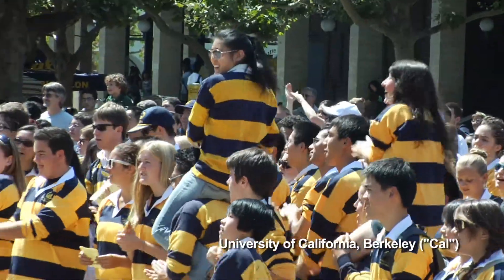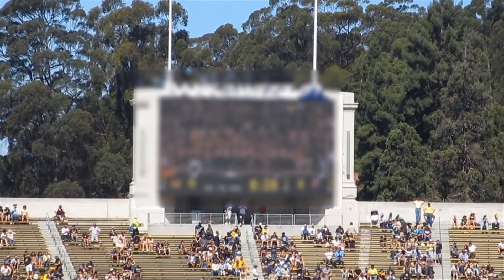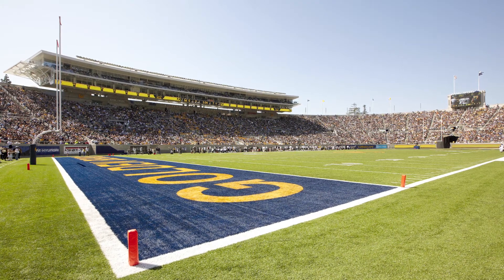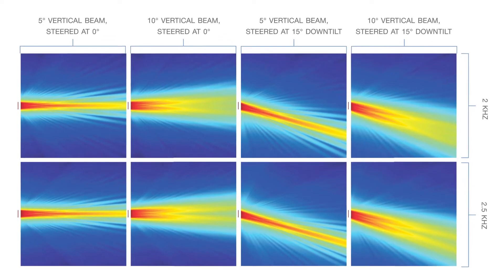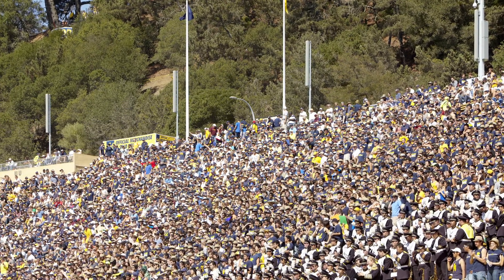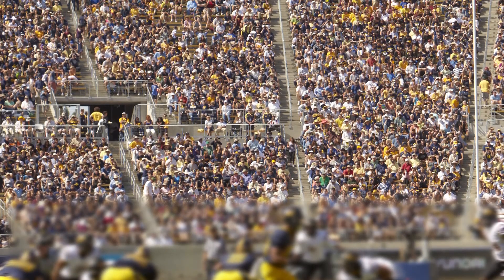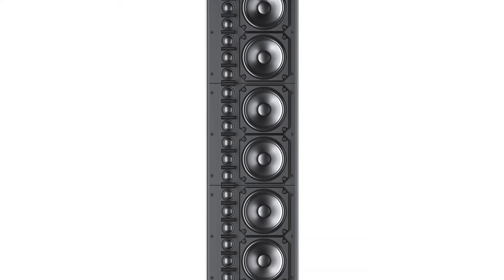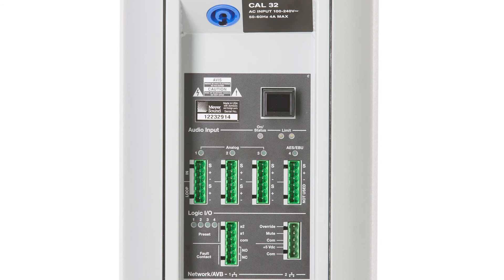Steerable Meyer Sound CAL Loudspeakers Focus on the Fans at UC Berkeley Stadium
Seeking an ideal architecture-friendly audio solution for its 63,000-seat Memorial Stadium, the University of California, Berkeley has installed 40 CAL column array loudspeakers as part of its two-year, $321 million upgrade project.

In this video, Meyer Sound's Director of Technical Support Worldwide John Monitto, discusses the installation process. He also explains how the sleek and slender CAL loudspeakers fit the bill for Memorial Stadium's needs—from their clean, unassuming appearance, to their precise beam steering technology, which minimizes spill onto the field and adjacent residential areas.

This CAL installation is just one of many successful projects involving Meyer Sound and UC Berkeley; the university's Zellerbach Hall features the very first installation of the Meyer Sound Constellation acoustic system.